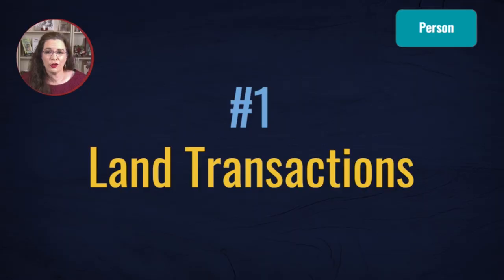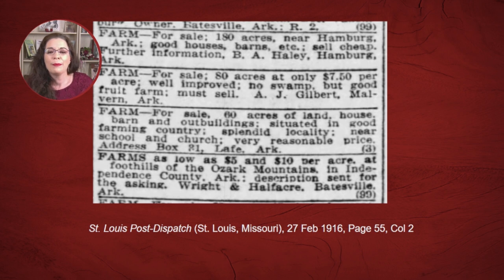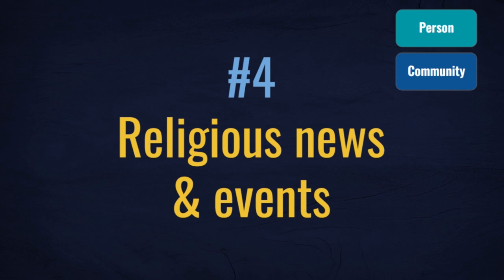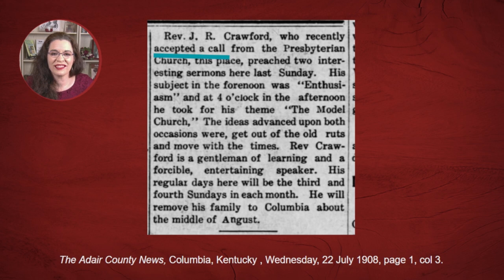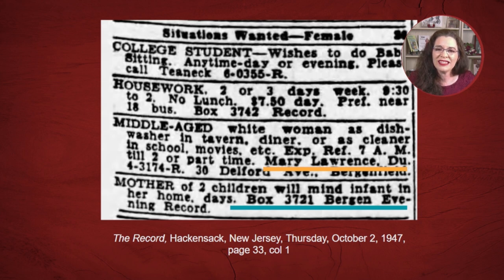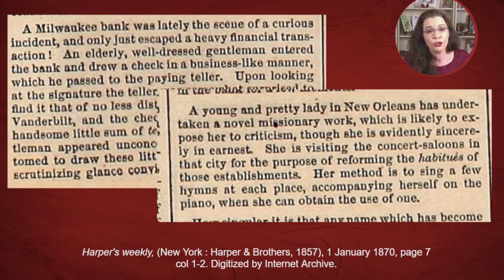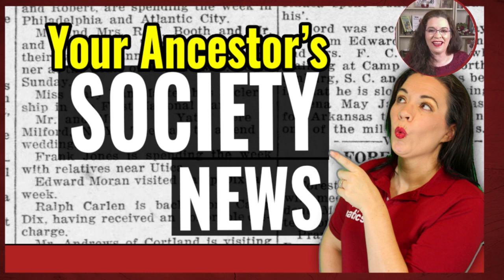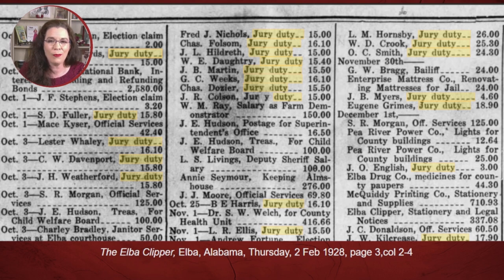10 Newspaper Articles Professional Genealogists Use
Discover which article types, beyond the obituary, professional genealogists use to build family trees and write family histories.

CONTINUE LEARNING

CHAPTERS

00:00 Introduction
00:39 Before You Search
01:35 Land transactions
03:47 Unclaimed letters lists
04:25 Disaster victims lists
05:25 Religious news
08:12 Advertisements & classifieds
09:32 Entertainment sections
10:16 Gossip columns
11:36 Social news
12:44 Legal notices & rulings
14:33 Jury lists
15:06 Take Away